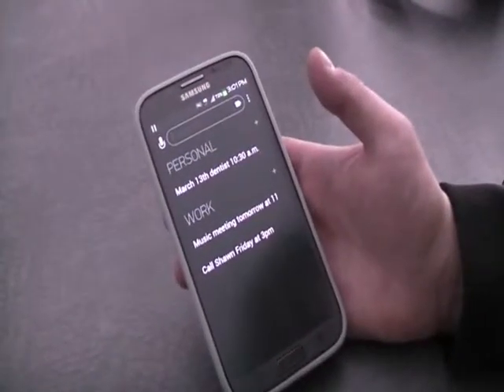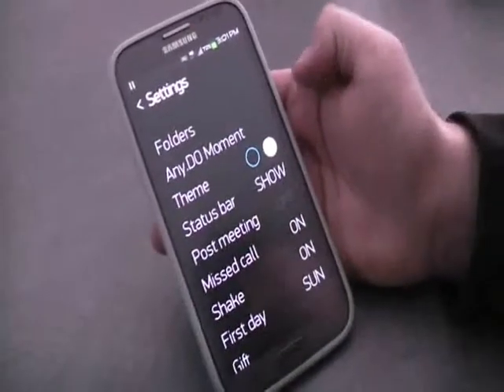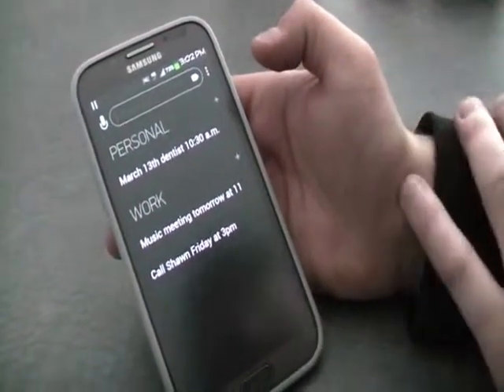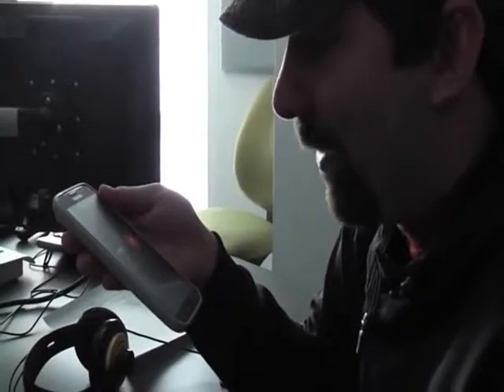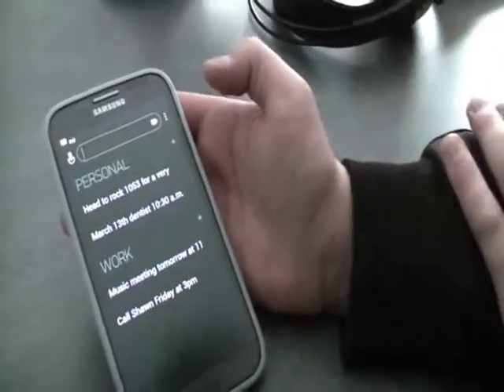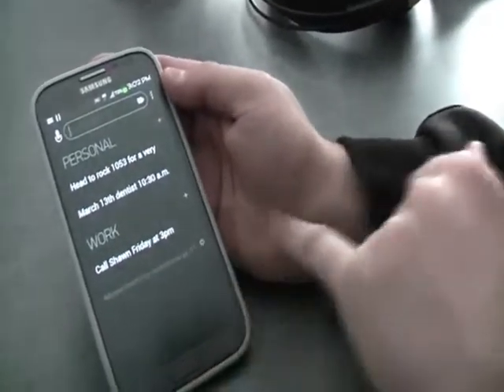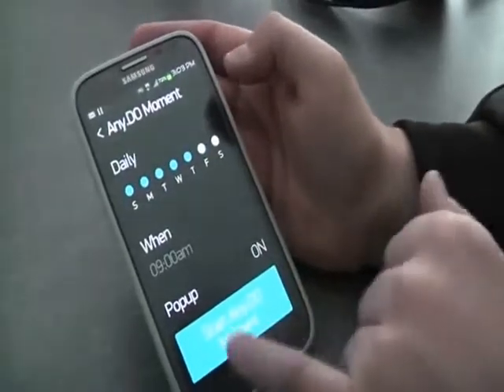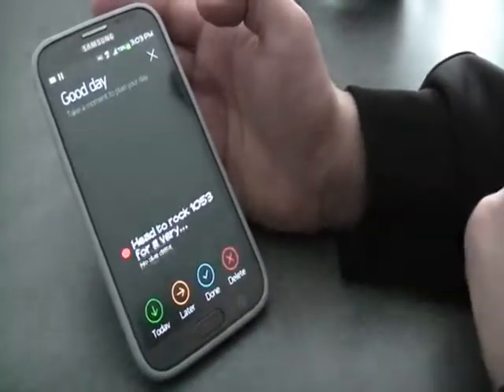App Of The Week - Any.DO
Ian shows you how to keep your life organized with Any.DO.